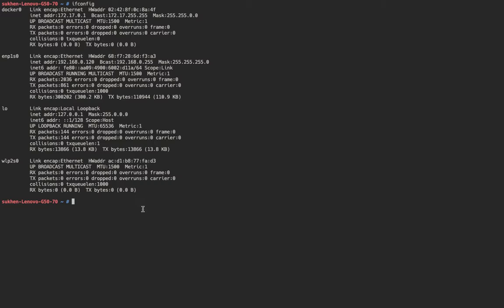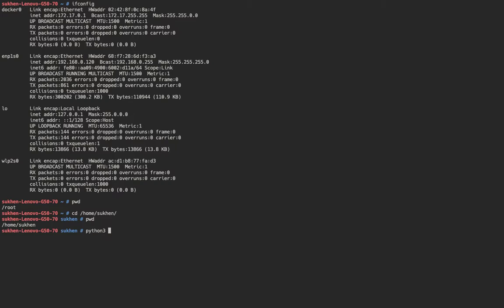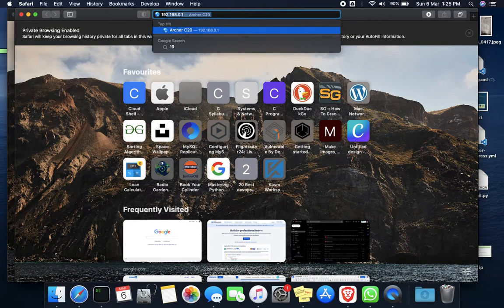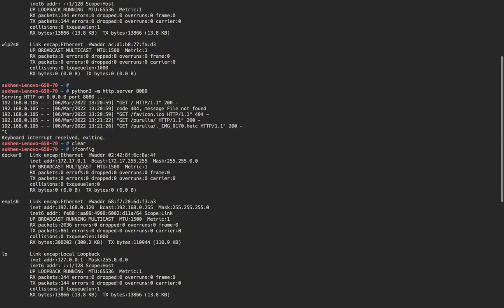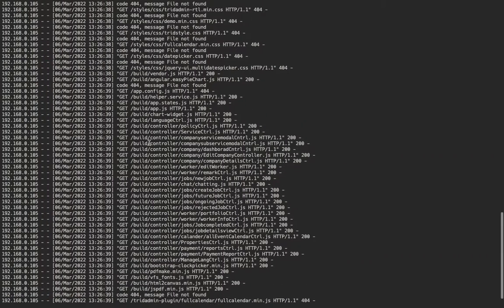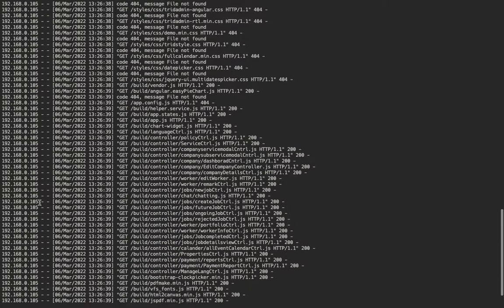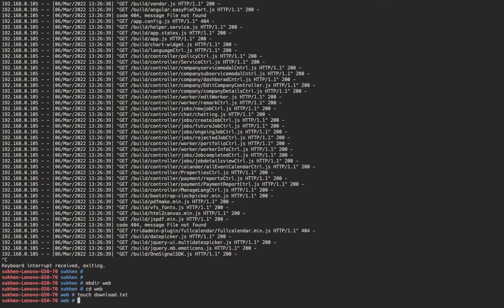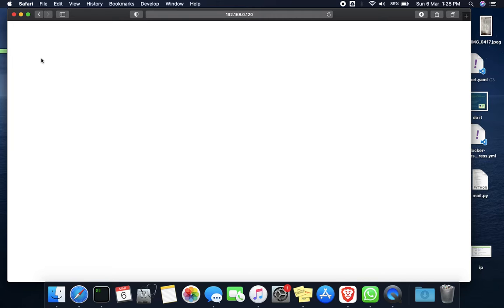How to run python webserver in few second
This is a trick for systemadmin for transfer file from on machine to another machine, this is temporary python webserver